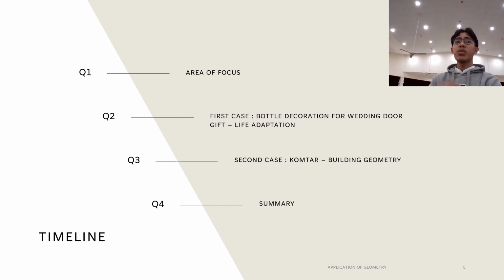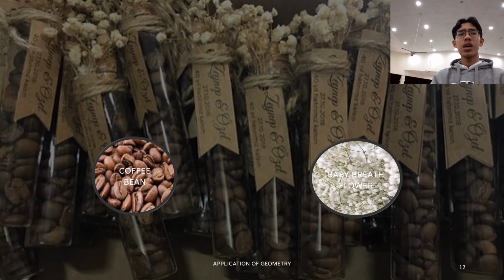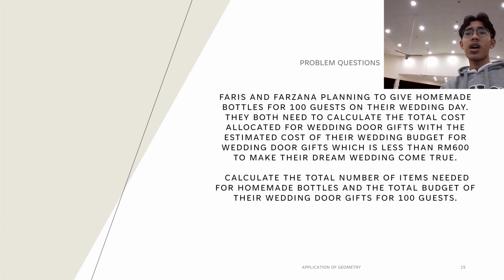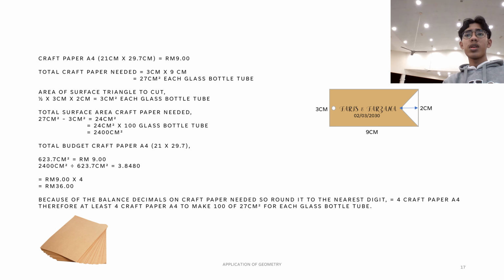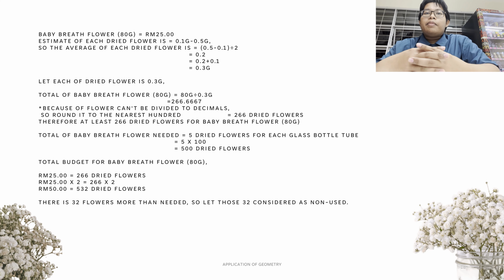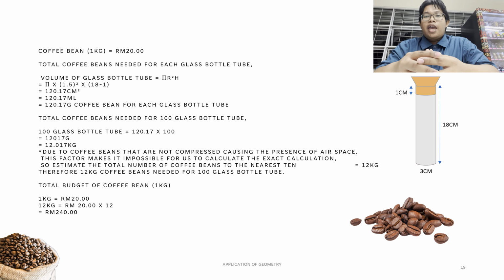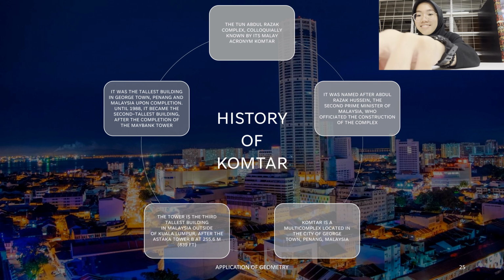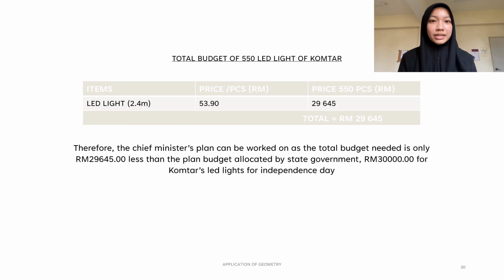MAT123 Geometry Group Assignment | Application of Geometry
Members MUHAMMAD AKIF HAZIM BIN AHMAD SARJI
                  SITI NURFARZANA BINTI ROSLEE
                  MASITAH BINTI YAAKOB
                  MUHAMMAD FARIS HAIKAL BIN HARIZAN

Assalamualaikum w.b.t.,
Salam Sejahtera,
Salam UiTM di Hatiku.

Hello everyone ! This is our group task assessment for our course MAT123 (Foundations of Geometry) on topic Application of Geometry. We hope our video presentation would be helpful and beneficial to you about learning application of geometry in your daily life. We are really apologize if there are any shortcomings in our video presentation.

Thank you and see you on the next semester !